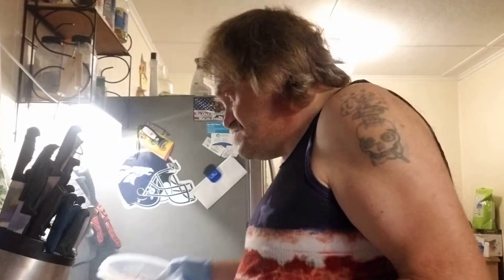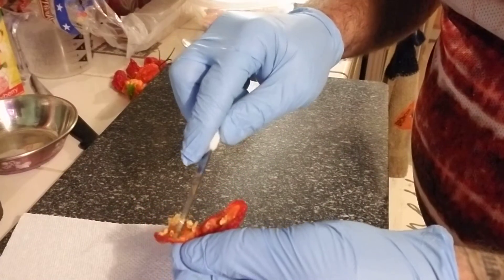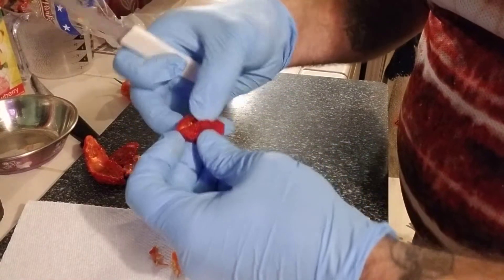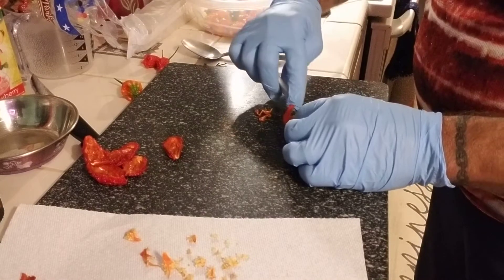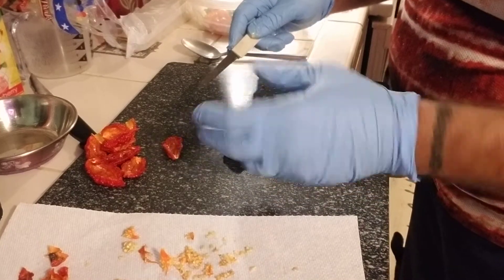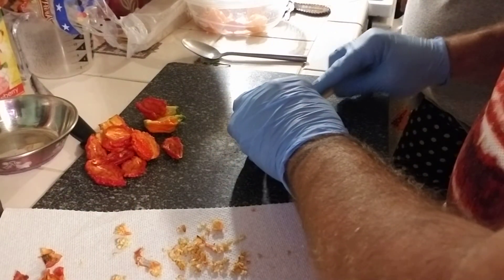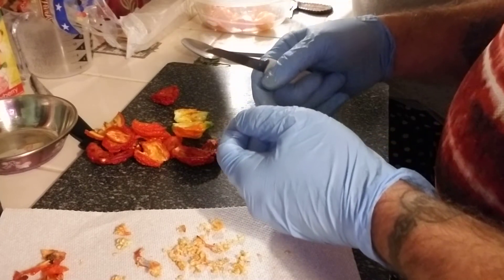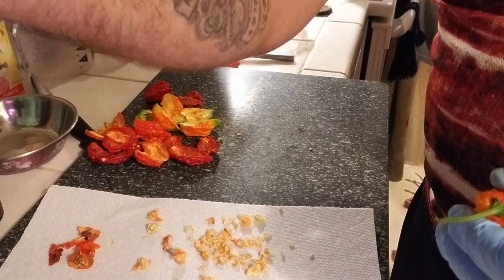deseeding the reapers, prepping them for dehydration